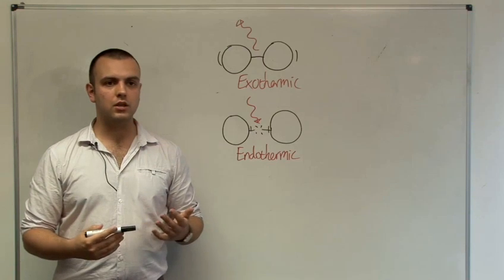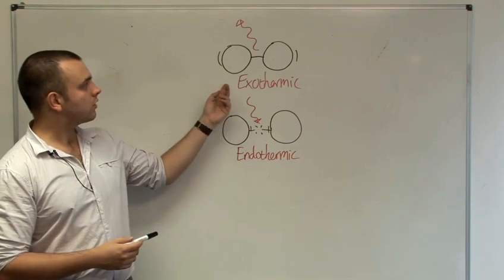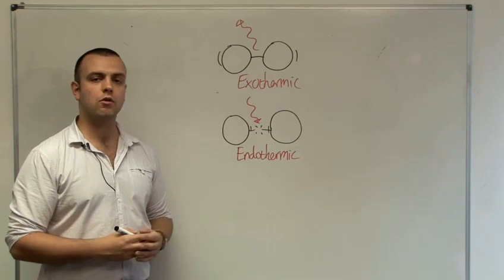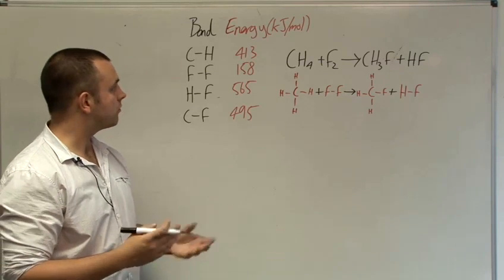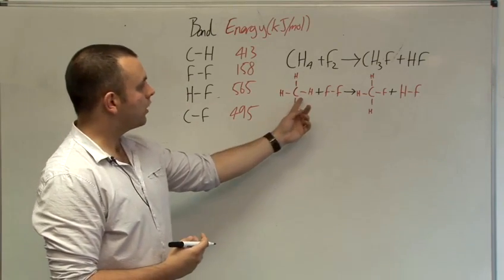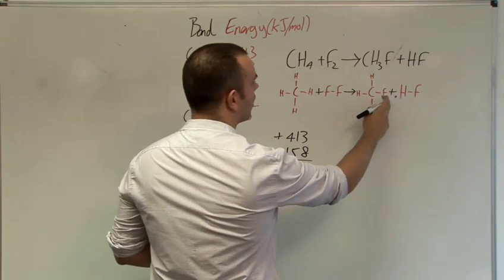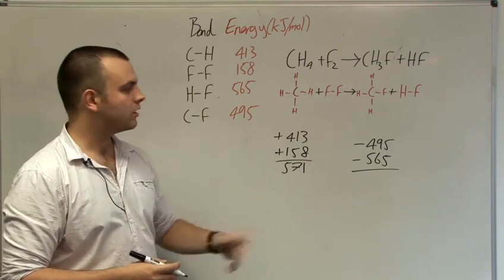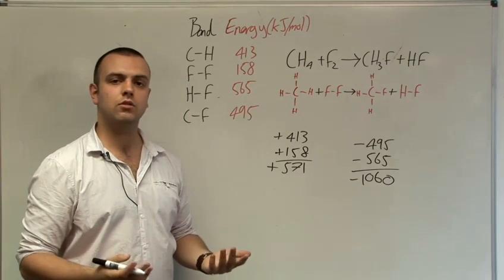How To Learn About Exothermic Reactions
This instructional video is a helpful time-saver that will enable you to get good at chemistry. Watch our short video on How To Learn About Exothermic Reactions from one of Videojug's industry leaders.